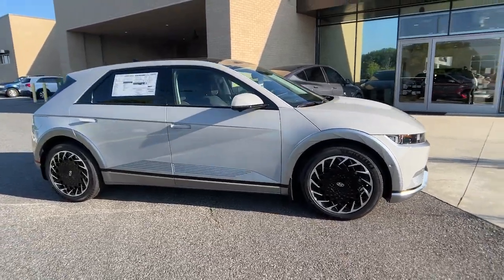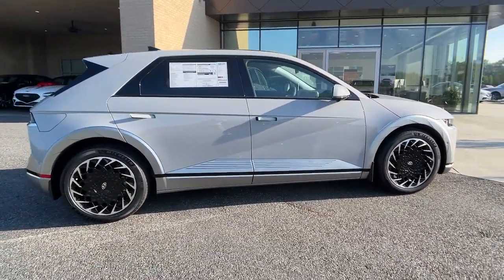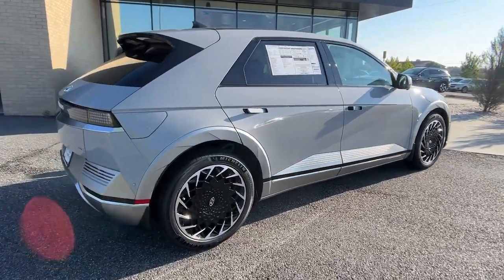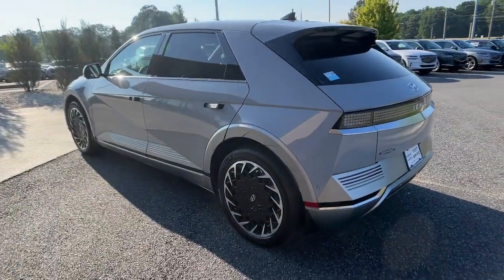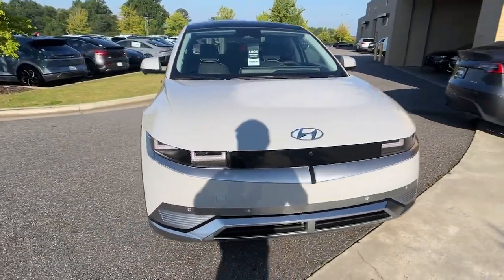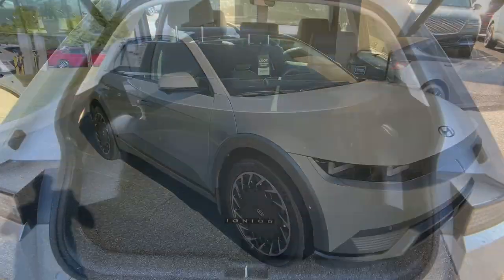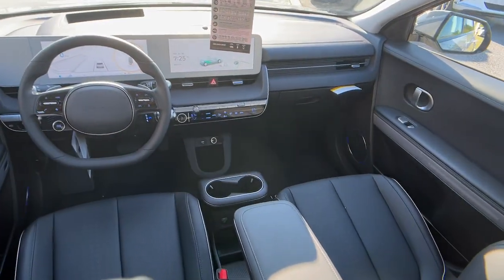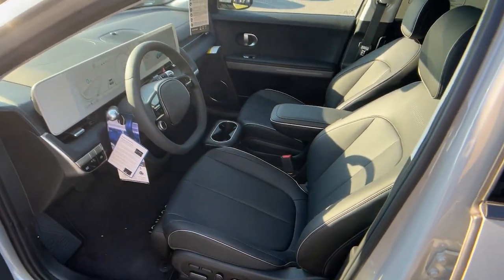2023 Hyundai IONIQ 5 Cumming, Big Creek, Milton, Sugar Hill, Johns Creek, GA U182197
Cyber Gray New 2023 Hyundai IONIQ 5 Limited available in Cumming, Georgia at Hyundai of Cumming. Servicing the Cumming, Big Creek, Milton, Sugar Hill, Johns Creek, GA area.

Option Group 01,4.71 Axle Ratio,Wheels: 20 x 8.5J Aero Alloy,Heated & Ventilated Front Bucket Seats,H-Tex Leatherette Seating Surfaces,Radio: AM/FM/SiriusXM/HD Display Audio System,First Aid Kit,Cargo Net,Up Seatback Cargo Mat,Mudguards,Carpeted Floor Mats,Cargo Package,4-Wheel Disc Brakes,Air Conditioning,Electronic Stability Control,Front B